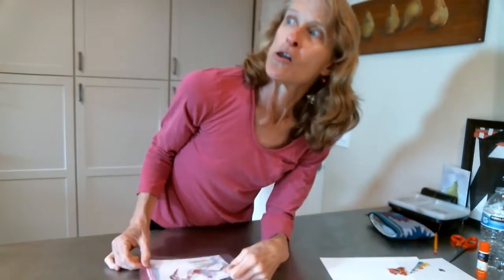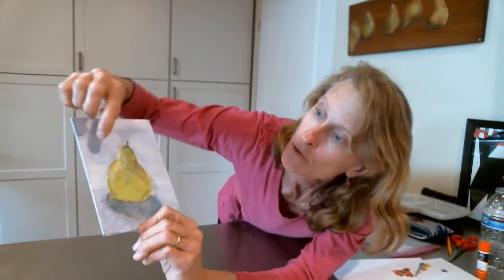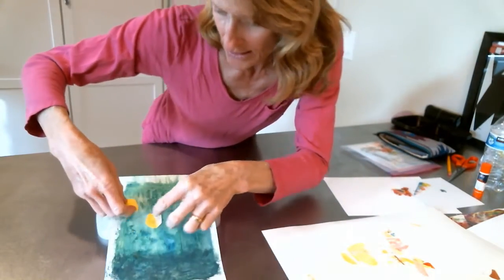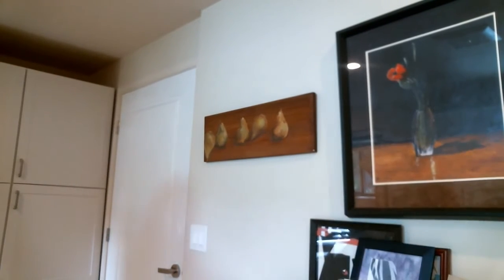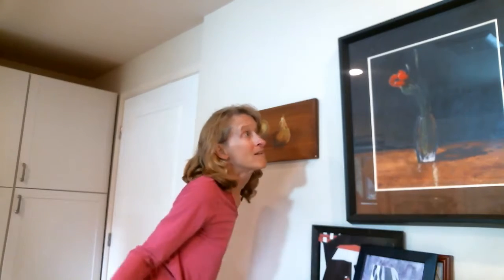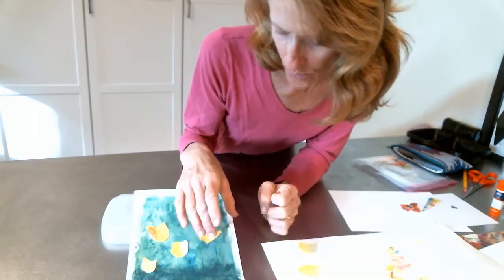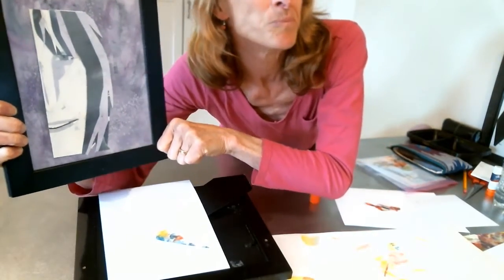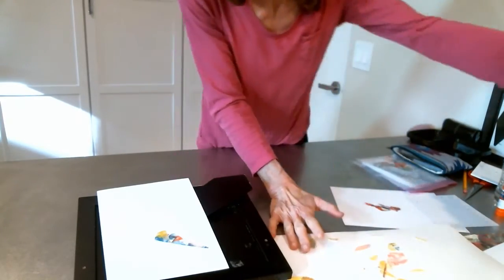Art for Parkinson's - Series I Class 5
“The Art of Sheltering at Home”

Session I: Getting into Shapes

Explore the possibilities of cut-paper art. We’ll shift the way we look at what we want to draw/illustrate/paint. Instead of seeing a barn, a pet, a vase of flowers, we will look at shapes in light, medium and dark hues. A simple still life, a landscape or even a portrait can come alive from putting together basic shapes. It’s a hands-on, enjoyable, anyone can-do-it mix where everyone is an artist.

Class 4 & 5: In this final class of this Session, we’ll put it all together, figuratively and literally. We’ll use our new view of the world of shapes and create a still life, landscape portrait, notecard of your choice using your home-made colorful paper, The demonstration I’ll be doing is of some tulips, in honor of April/Parkinson’s Awareness Month. Feel free to follow along or choose your own picture. This could be 2 classes, the first on creating a simpler product: notecards, place settings, still-life; the second might be on creating something more complex: landscape, portrait. Note: first several minutes will be dedicated to discussing emailed question.

What you’ll need: Choose one or two images you’d like to create – from photos, sketches, magazines – and have scissors, glue stick and plain paper ready.